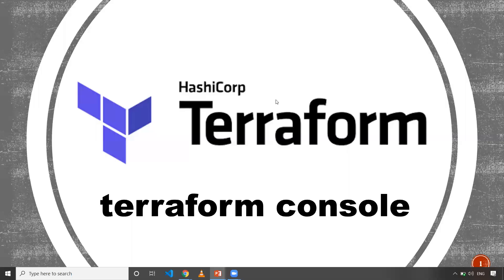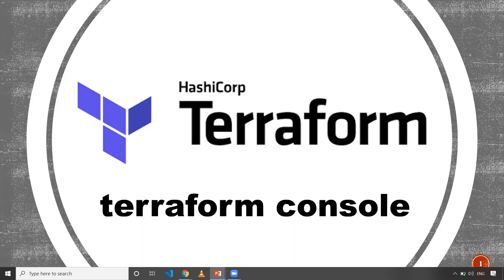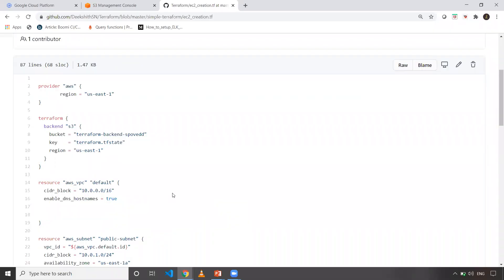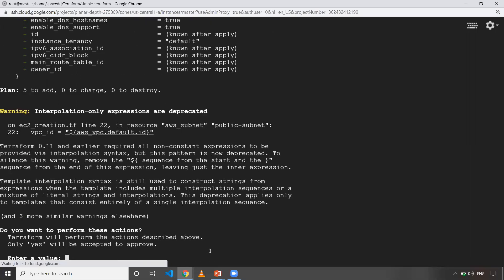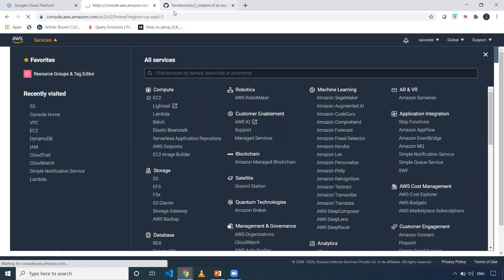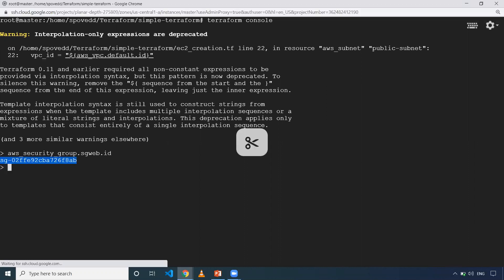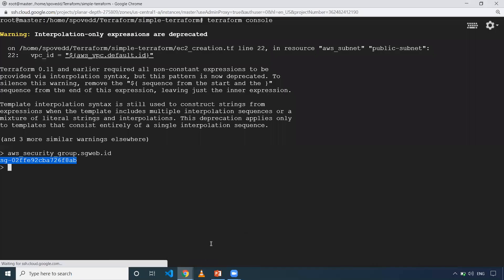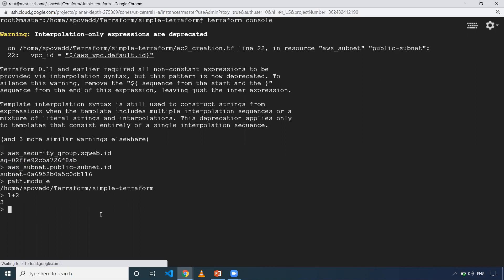terraform console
terraform console to evaluate terraform expressions